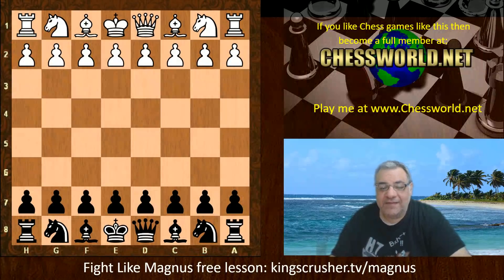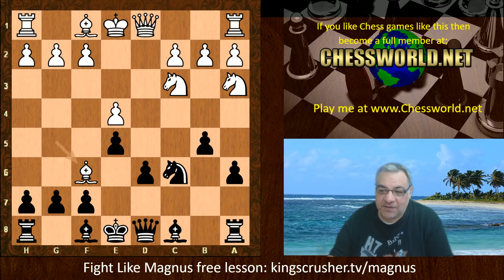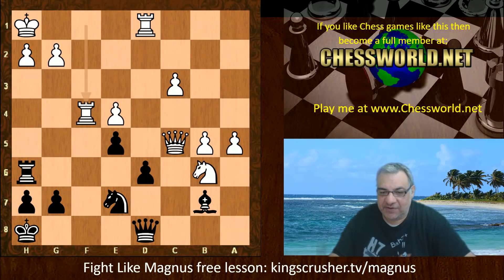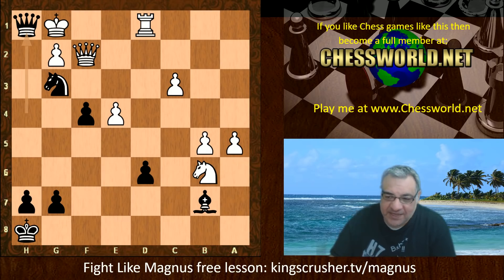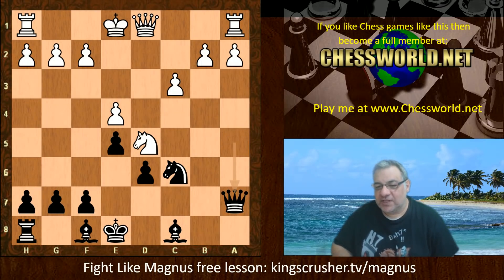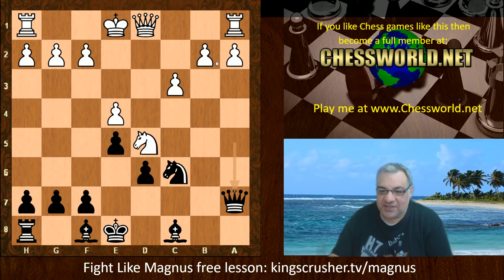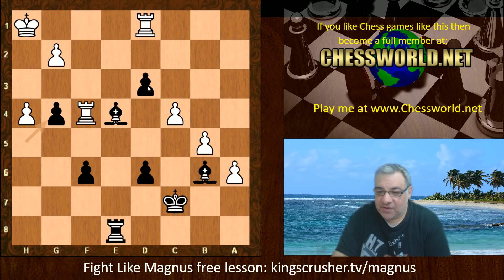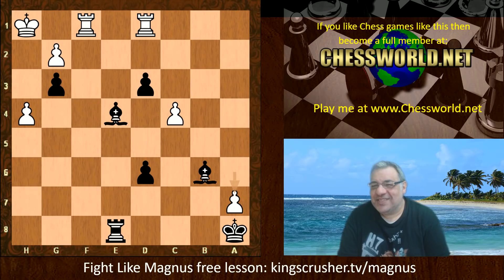Beautiful blockade strategy || Rapidly evolving Leela boldly goes where few men have gone before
FIDE CM Kingscrusher goes over a theoretically curious game. A beautiful blockade strategy ||  Leela boldly goes where no man has gone before! || Stockfish 10 vs Leela ID 61-133 || Sveshnikov